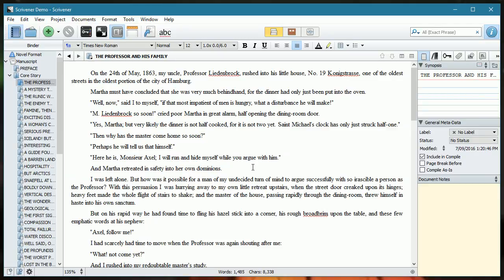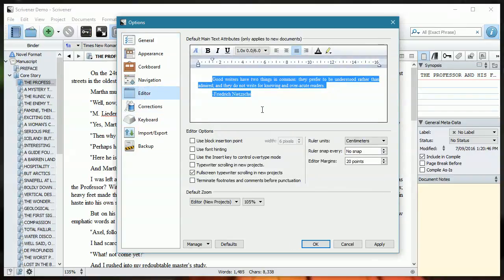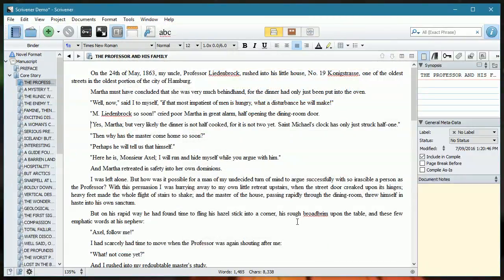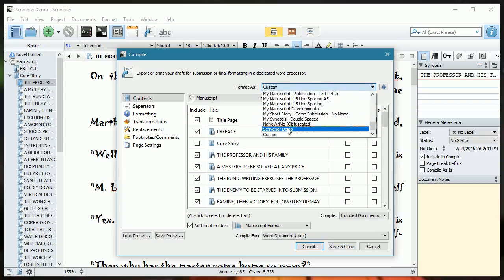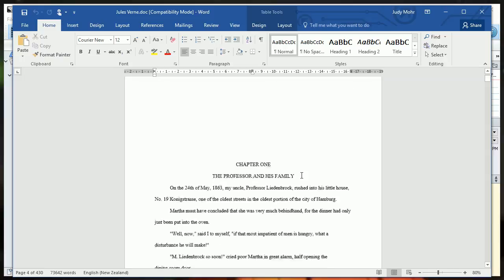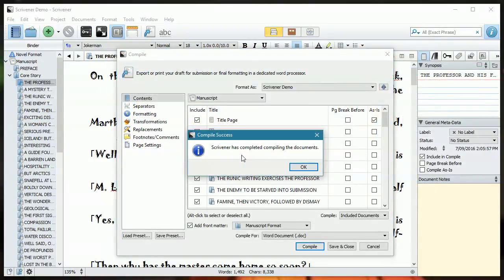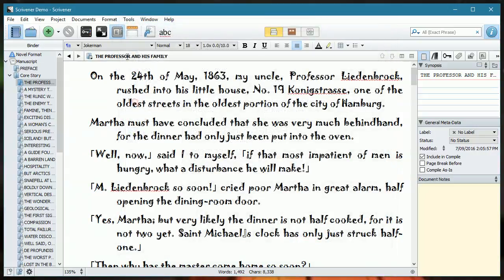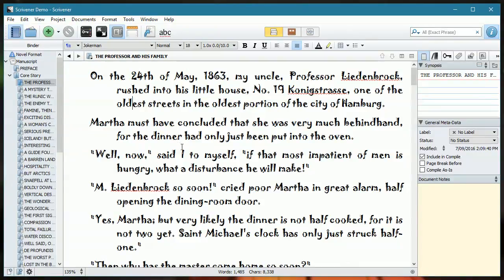Tips and Tricks for Scrivener E3: The Editor and Smart Quotes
This video is part of the "Tips and Tricks for Scrivener" series. We're having fun with the Editor window within Scrivener, playing with the display fonts and paragraph settings. We're also playing around with smart quotes. And everything we did doesn't affect the compiled output.